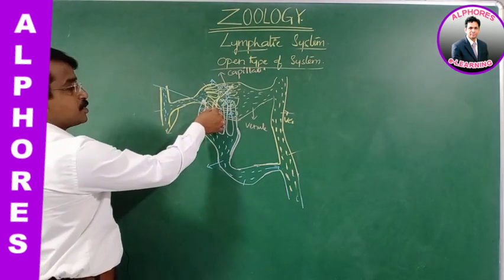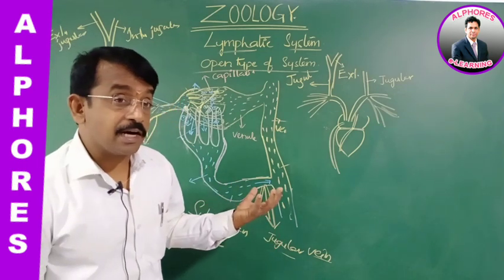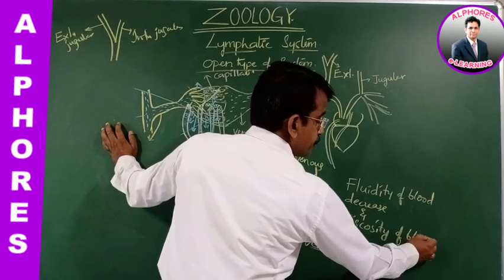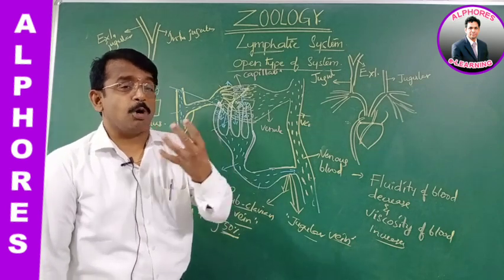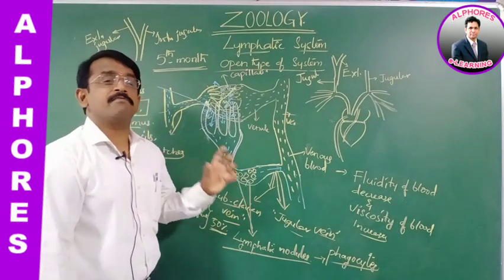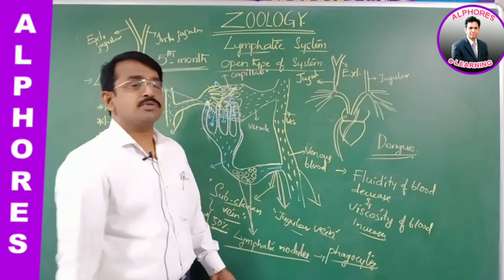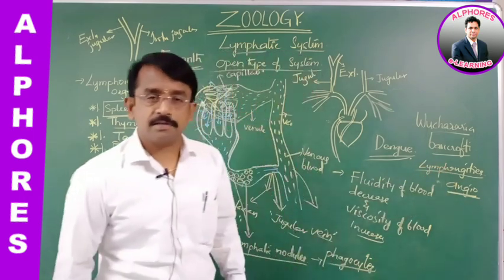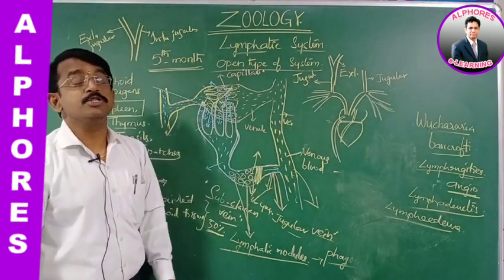NEET | ZOOLOGY | CHAPT 3.SESSION 14 | UPCOMING SENIORS |03.06.2020